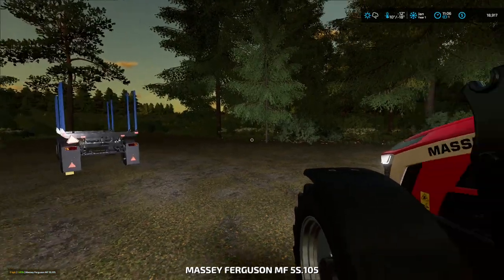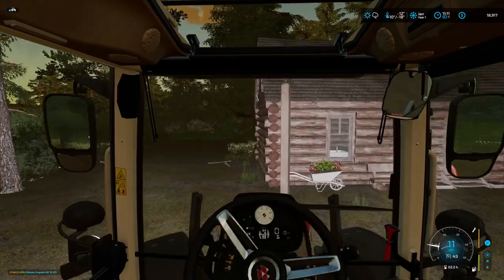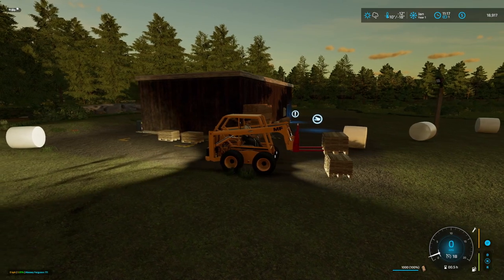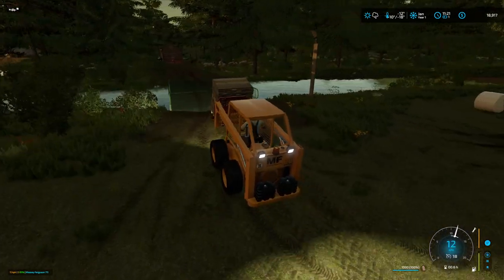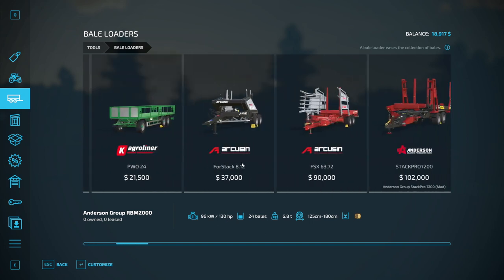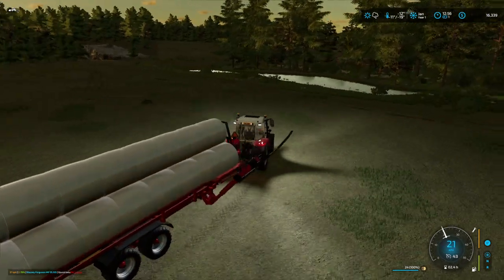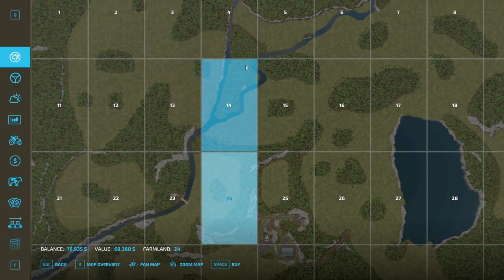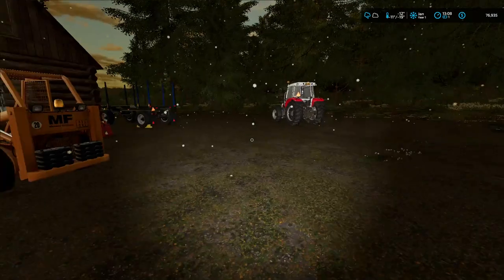FS22 - Let's Play - EP6 - Korpi, Finland - Decisions, Decisions!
A new narrow mower allows us to clear between the trees.  We cash in on our bales, but now the decision looms on how to progress next.  More land, more tractor power or more savings.  Tough calls, but we will be entering spring soon.  Looking forward to the longer days!

Game Settings

Roleplay: Mild
Realism: Medium
Ecomomic Difficulty: Easy

Seasonal Growth: Off
Days per month: 1

Crop Destruction: Off
Periodic Plowing Required: On
Fieldstone: Off
Lime Required: Off
Weeds: On

Courseplay: No

Special Rules: No lumberjack mod!  I'm scared!